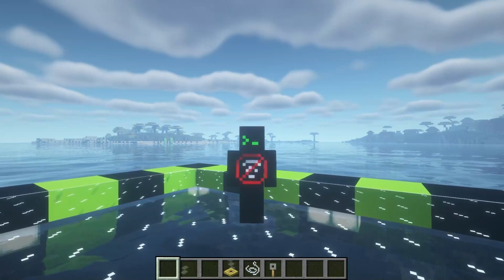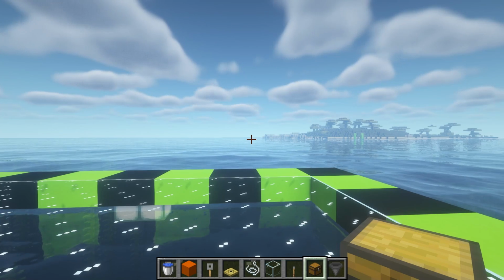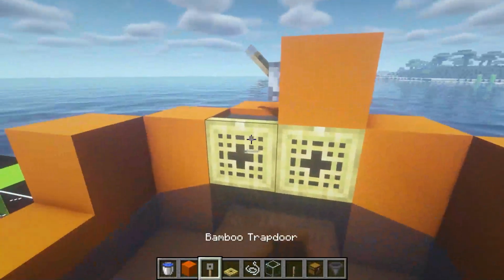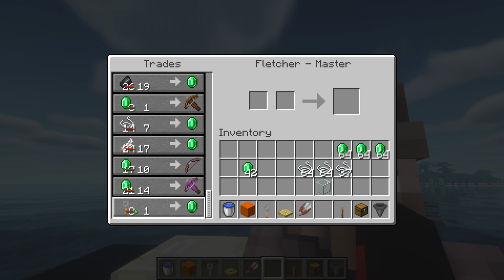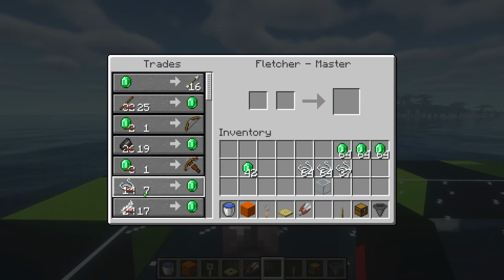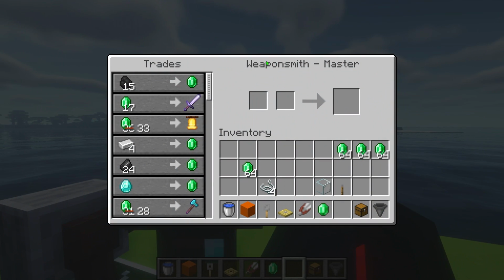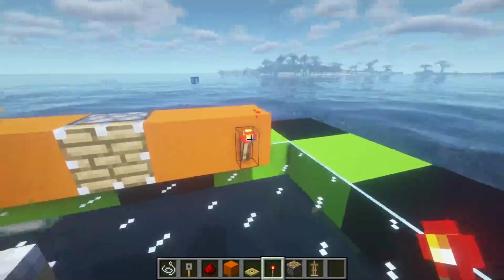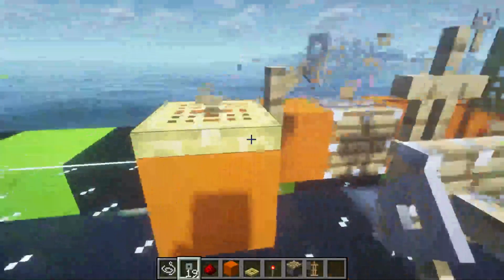1.20.4 MULTIPLAYER DUPE | Infinite emerald, diamond armor, etc... | Early game dupe !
Working 1.20.4 minecraft java duplication glitches!
Prod by: Xchadow-beats
Chapters:

0:00 Intro
0:20 Dupe 1
1:37 Dupe 2
4:43 Infinite Emeralds (setup)
7:48 Buy "Full" Diamond Gear !
9:44 "AFK" duping machine
13:42 Outro... pls subscribe :)